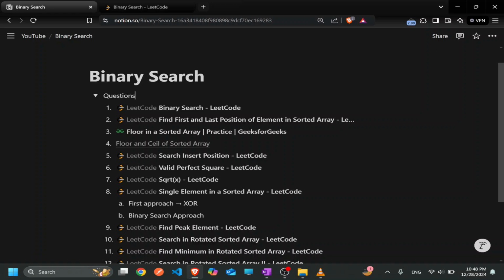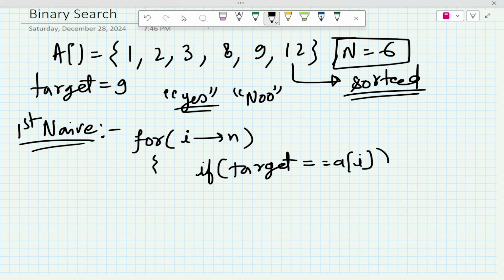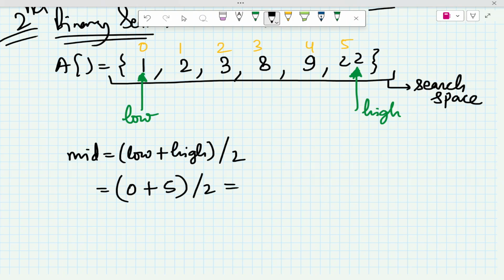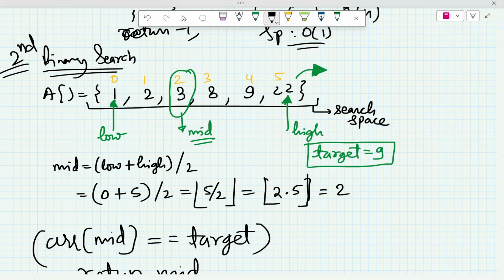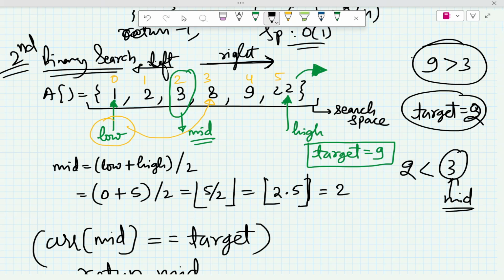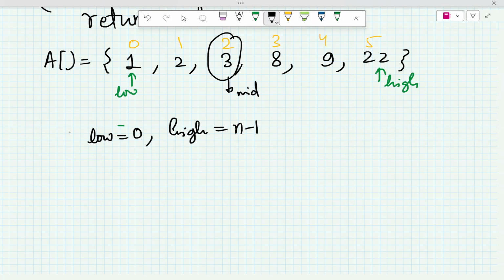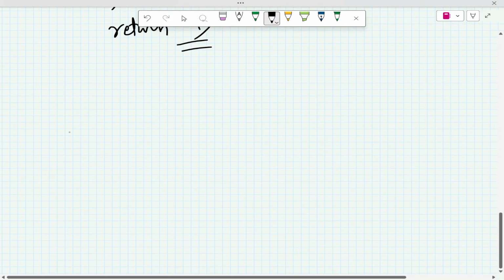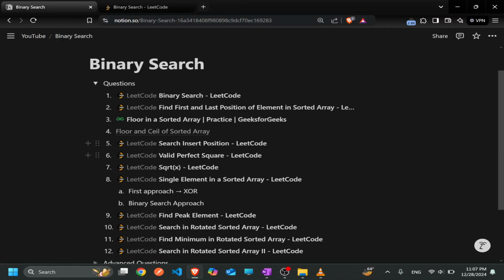1. Binary Search | Leetcode problem